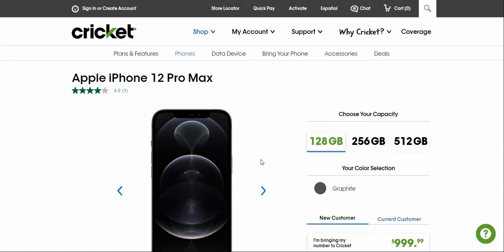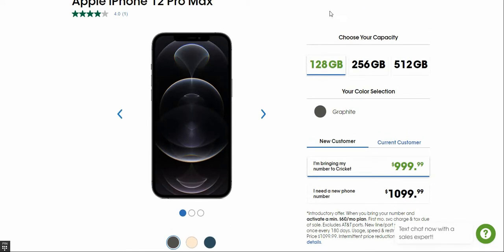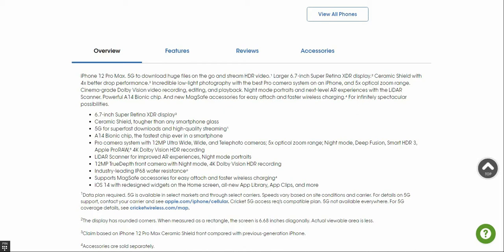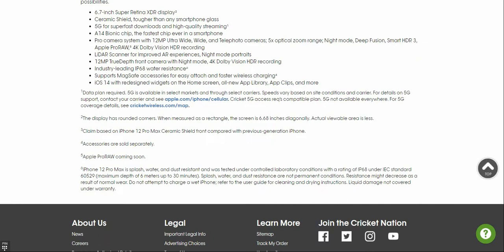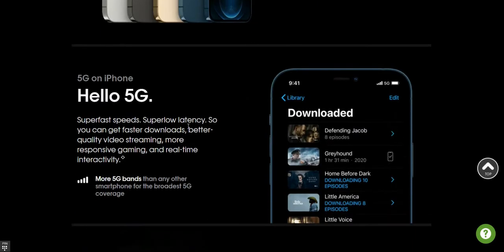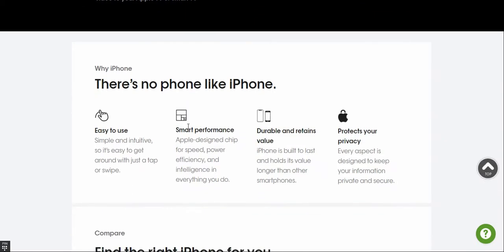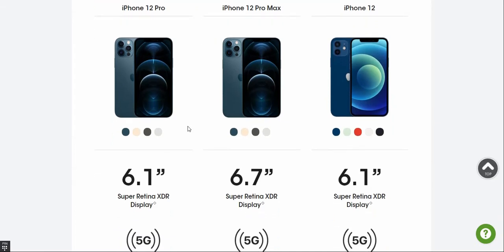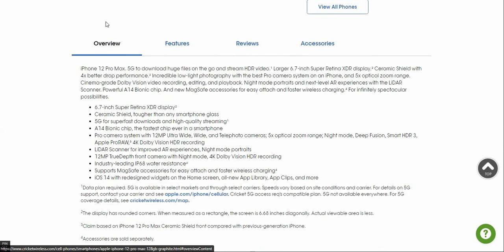Apple iPhone 12 Pro Max | Cricket Wireless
Apple iPhone 12 Pro Max:

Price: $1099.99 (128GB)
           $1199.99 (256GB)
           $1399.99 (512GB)